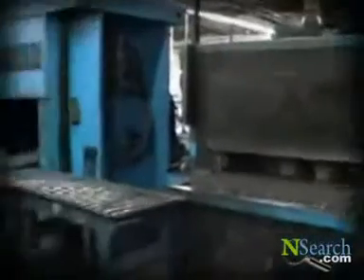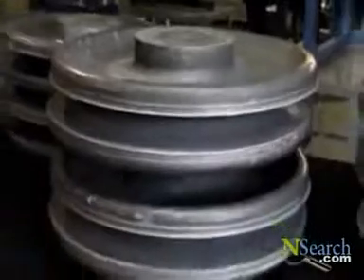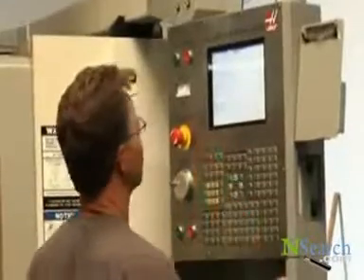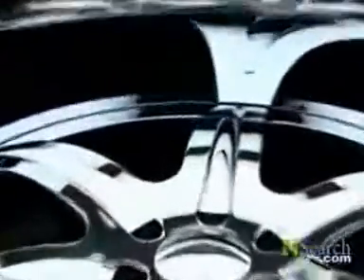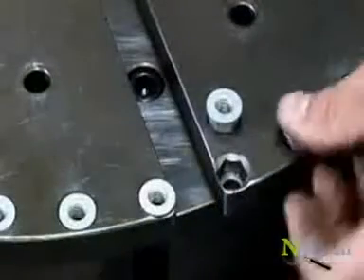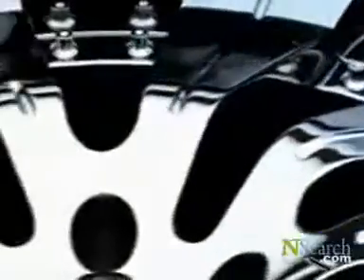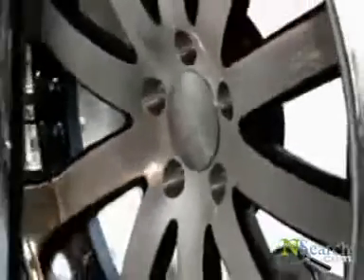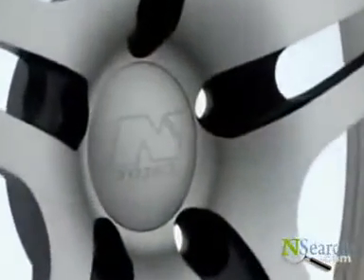Alloy Wheel Manufacturing Process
A Closer look on Alloy wheels manufacturing Process